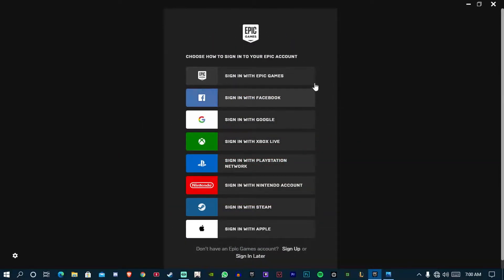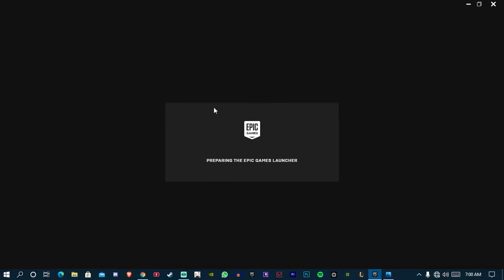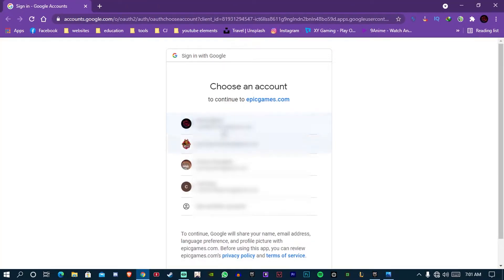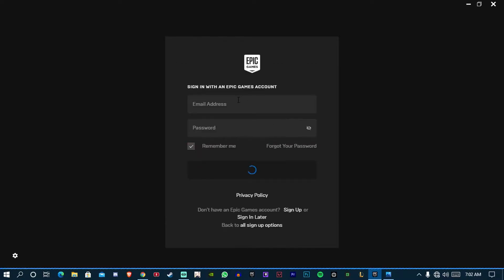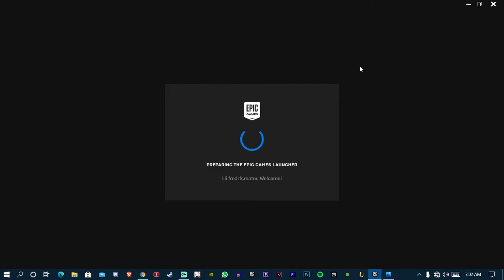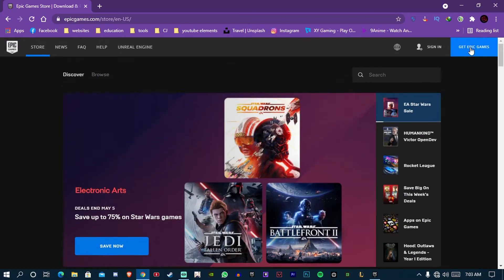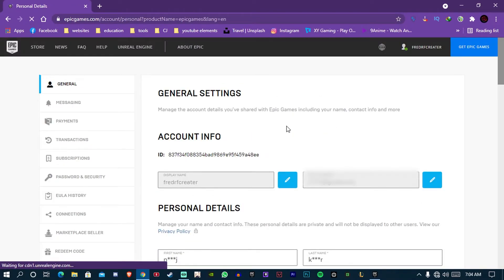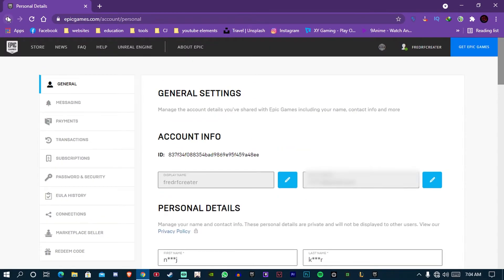How To Fix Login Error on Epic Launcher 2023 | 100% working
How To Fix Login Error on Epic Launcher 2021 | 100% working

If you like our content and want to see more related content.

Turn on the post notification by hitting the bell icon to get notified about our latest content.